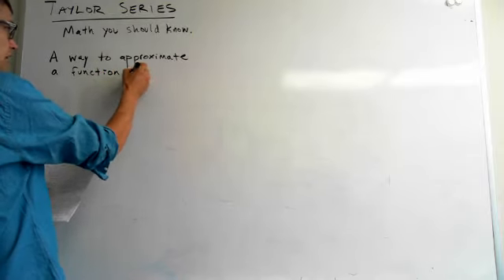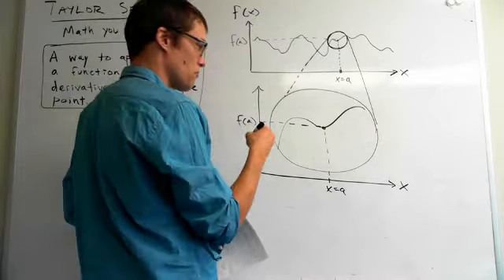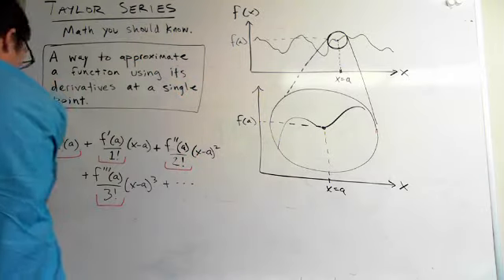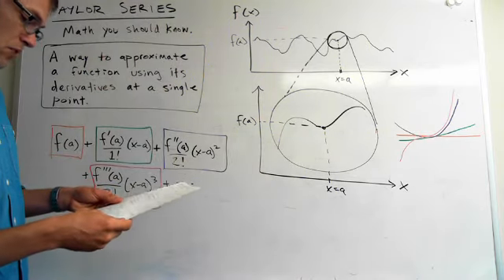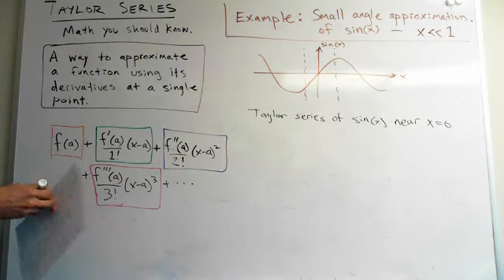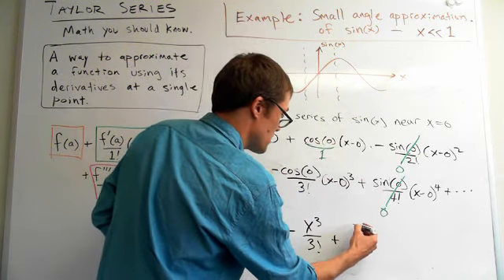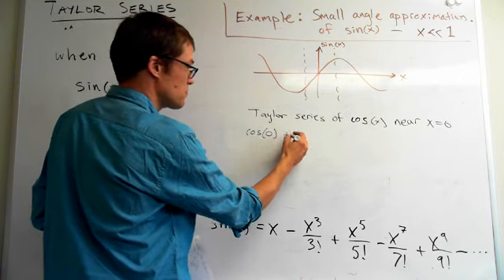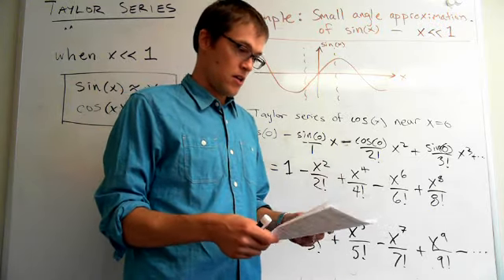Taylor Series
This video is a review of Taylor series and how they may be used to approximate a function.  As a specific example, small angle approximation of sine and cosine is included.